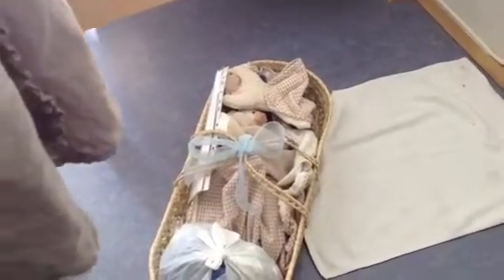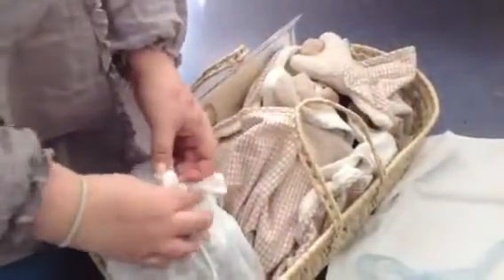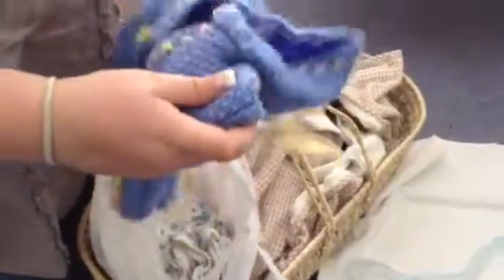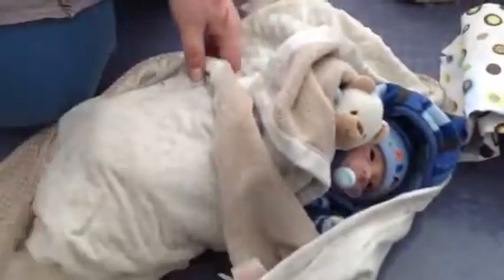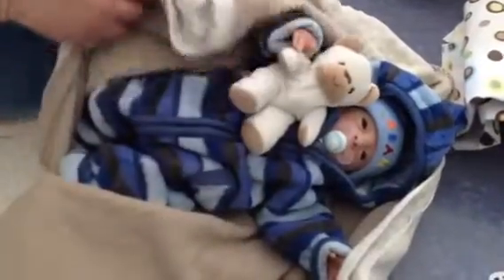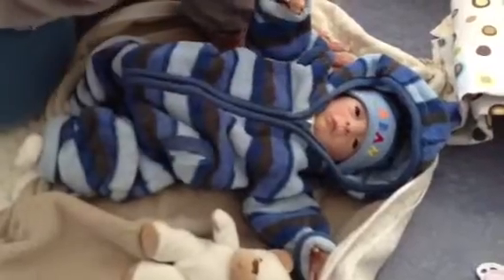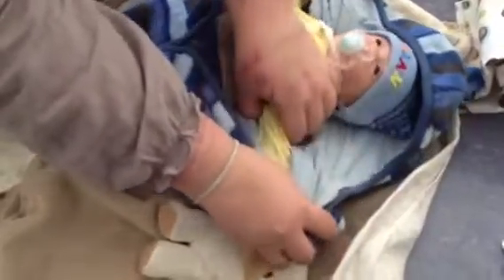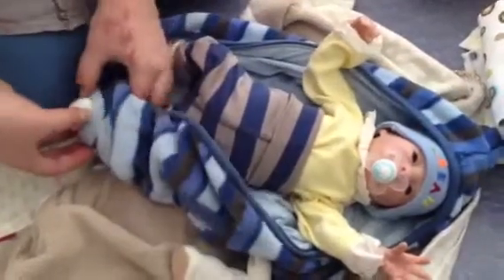****Surprise reborn box opening ****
This video or these dolls are Not intended for children.
The dolls are unique collectors items and this videos purpose is to share with my adult friends in the community. Help me , is it a boy or a girl ? What's his or her name?